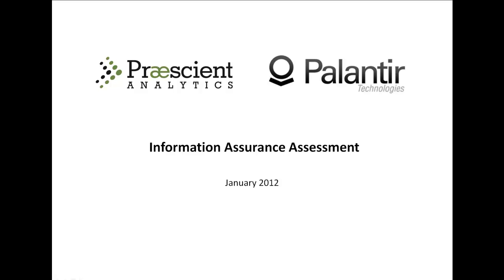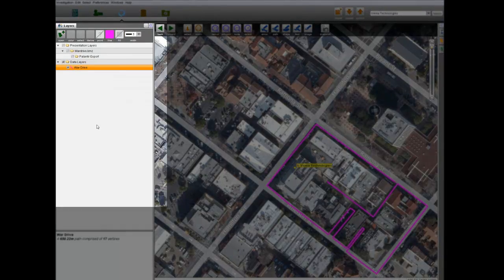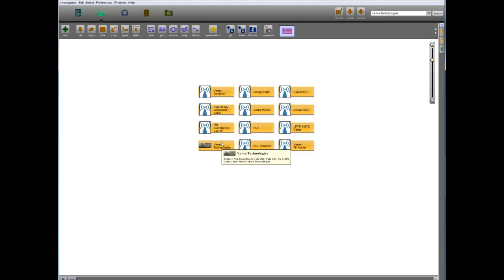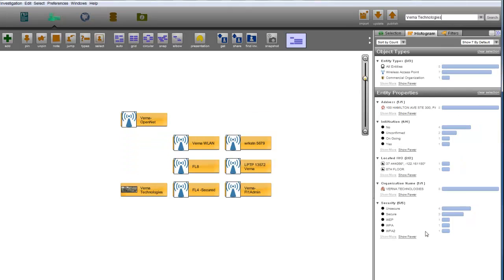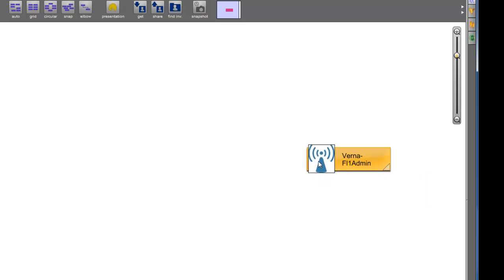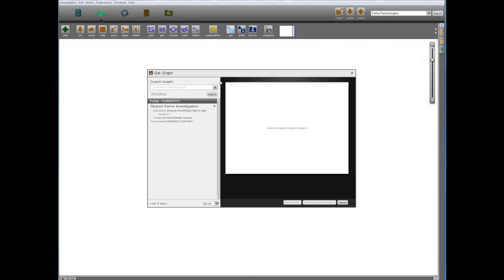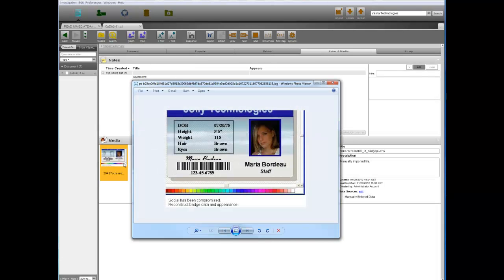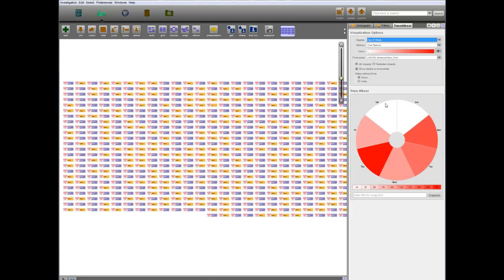Information Assurance and Vulnerability Assessment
The cost of global cyber crime is greater than $114 billion annually, costing US companies $96 billion in 2011. This demonstration showcases how Praescient's technology solution can produce an information assurance and vulnerability assessment of a companies network and physical security protocols. The workflows in this walkthrough range from open source reconnaissance to network penetration testing.